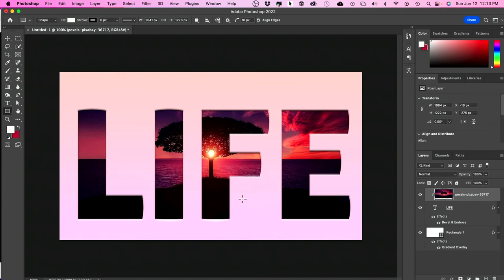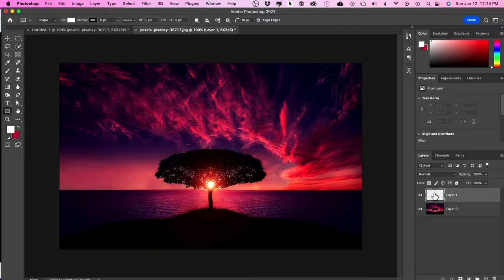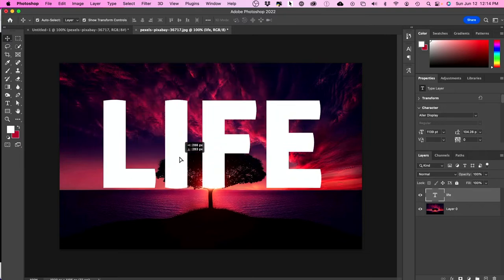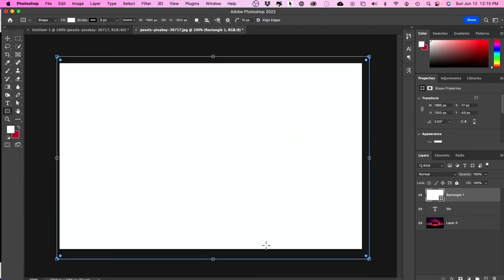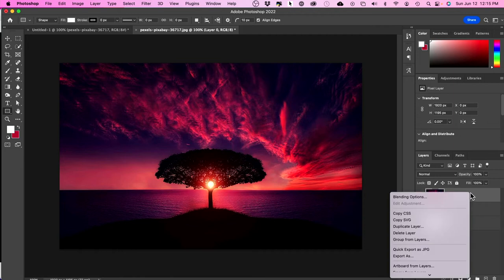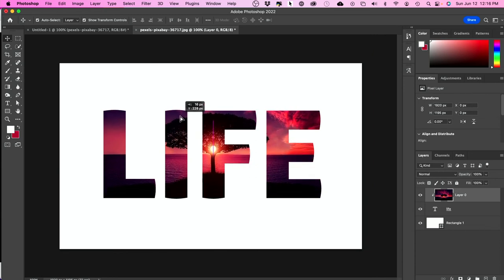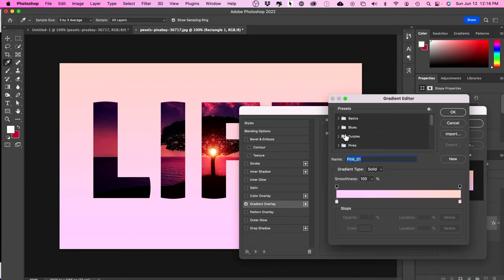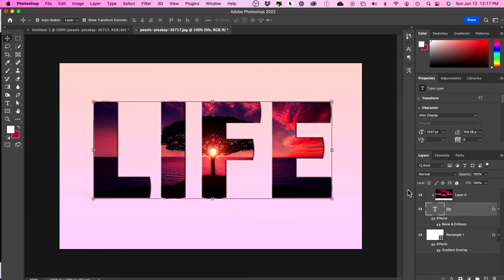How To Put an Image Inside of Text in Photoshop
One of the easiest ways for putting an image inside of text in Photoshop is by using a clipping mask.

You can you any images and any font for this project.

First, you need to create three layers.  Layer one is a solid color that will become your background.  Layer two is a text layer with the text you like to use.  Bold fonts tend to look better with this technique.

Layer three is the image you want to put inside of the text in Photoshop.

After you create the three layers, you can select the image layer and create a clipping mask.  The text will still be editable.